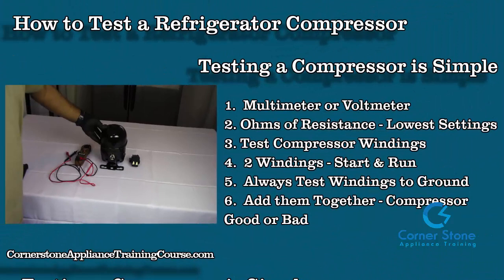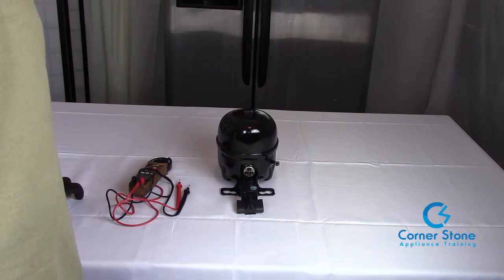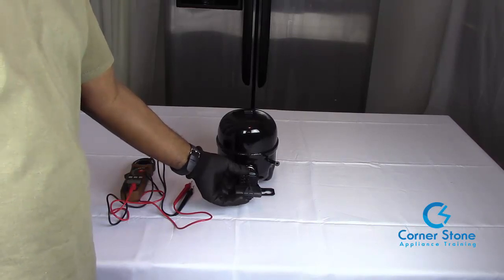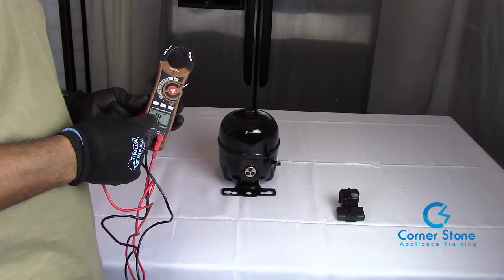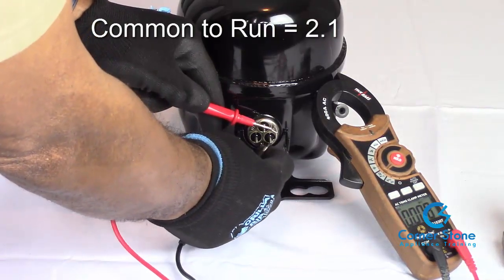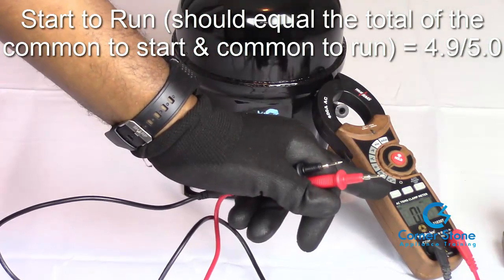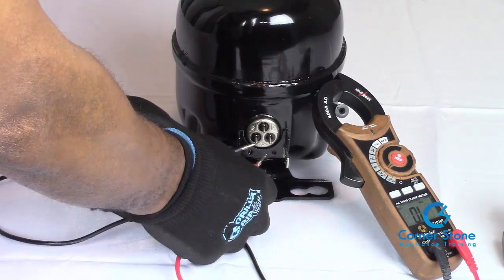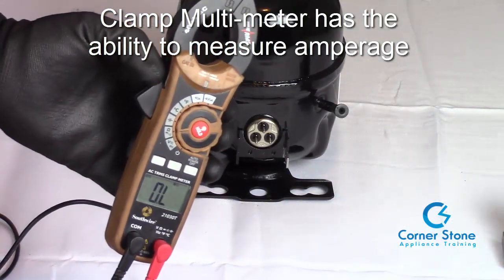Refrigerator Repair - Not Cooling or Freezing? How to Test a Compressor... LG, Samsung, Maytag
In this video learn about Refrigerator Repair. How to Test a Compressor in a Refrigerator. Is this the reason the refrigerator is not cooling? You will need a voltmeter or multi-meter for this simple test.  You will be able to determine if the compressor is bad or good.  I will make another video shortly about how to test a refrigerator compressor relay or overload relay.

First Affordable Multimeter Kit
Best Multimeter Kit - 2 Multimeters in One (Commercial Grade) ( A Bit Expensive)
Tool Bag/Box
Appliance Tool Kit (Almost EVERYTHING in One Place)
Appliance Drill

**NOTE** TOOLS I USE FOR MY APPLIANCE BUSINESS & SOME i RECOMMEND TO MY STUDENTS

My First Affordable Multimeter Kit

Appliance Tool Bag (I use today)

Tool Bag/Box

Appliance Drill

Appliance Work Light (2 Pack LED Rechargeable

Aligator Multimeter Clips (Strong Set of 5)

Magnetic Nut drivers (Appliance Set of )

Knee Pads (MUST HAVE Water Proof)

Appliance Work Gloves (Prevent Cutting Hands)

Small Work Hammer (Perfect for Appliance Tool Bag)

Cell Phone (Starting at $69)

Work Shoes (extremely Comfortable Shoe)

***DID I HELP YOU WITH THIS VIDEO?*** Hi, I am glad I could help and SAVE you $$$ by showing you how to repair your appliance yourself.

Be Blessed & Be Encouraged
Chris